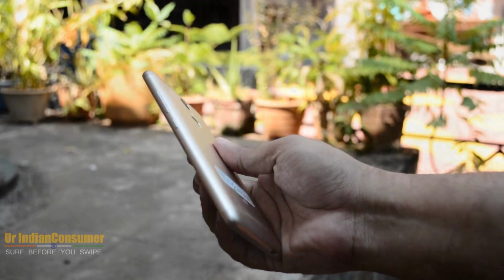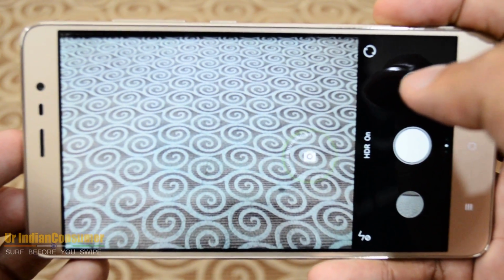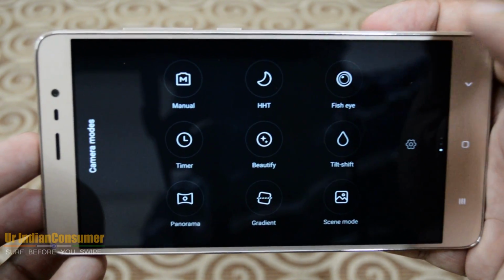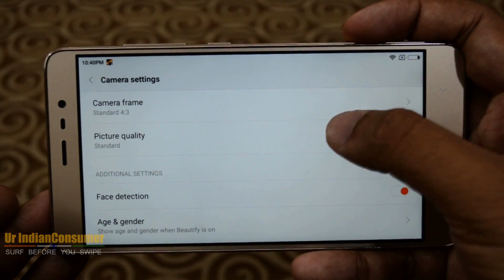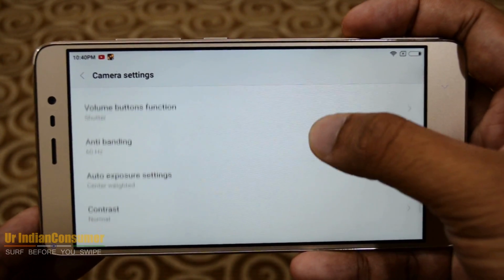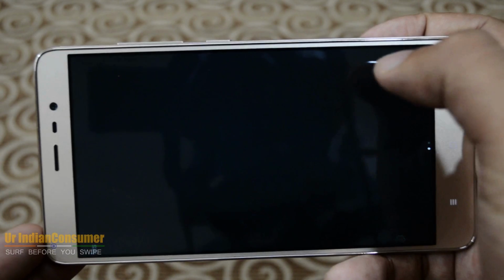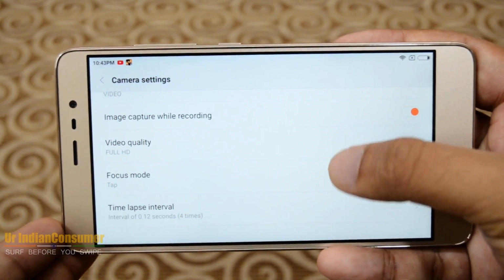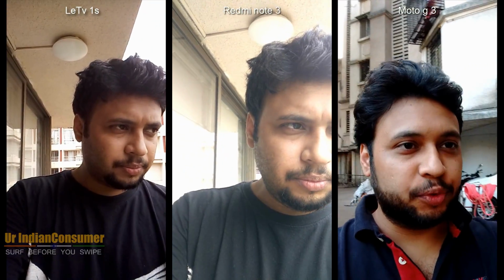Redmi Note 3 UNBIASED Camera Review by Ur IndianConsumer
Redmi Note 3 Camera review/video test and comparison with LeTv 1s and moto g 3 after using it for 3 weeks.

Best Buy link for the Redmi note 3
Best Buy link for the LeTv 1S

Checkout all the different aspects based on which I have compared these 2 mobile phones after using them for a good 3 weeks, it will surely help you in making a decision.Do watch till the end to find out which mobile wins.

Some other Mobiles I will recommend in the same price range :
1.Lenovo K4 note
2.Moto G turbo
3.Huawei Honor 5X

Video / Audio Recording devices :

Sony Tripod
Pop Filter
2GB MicroSDHC UHS-1 Memory Card

\\\|||\\\|||\\\ \\\|||\\\|||\\\UR Indian Consumer \\\|||\\\||| |||\\\|||\\\

\\\|||\\\|||\\\ \\\|||\\\|||\\\Ur Indian Consumer \\\|||\\\||| |||\\\|||\\\